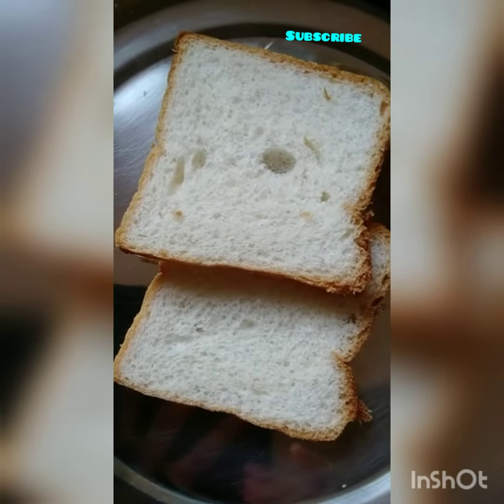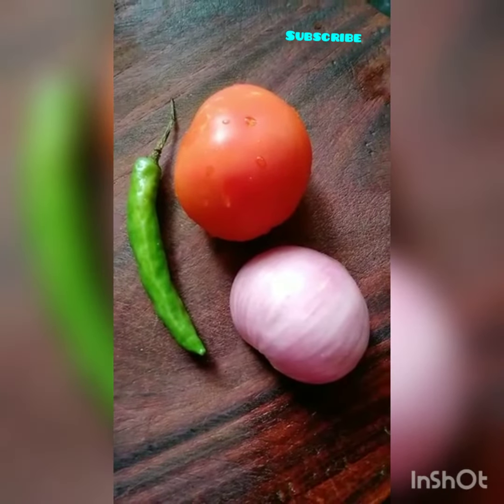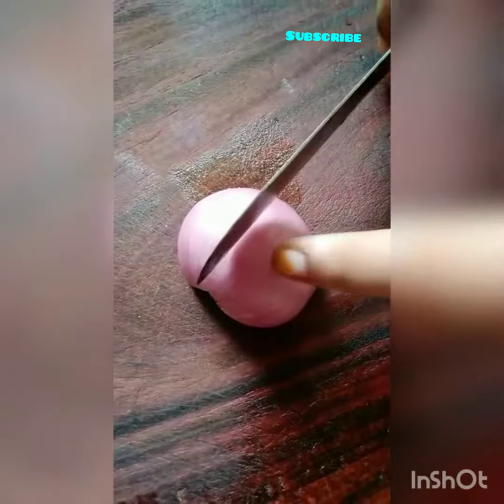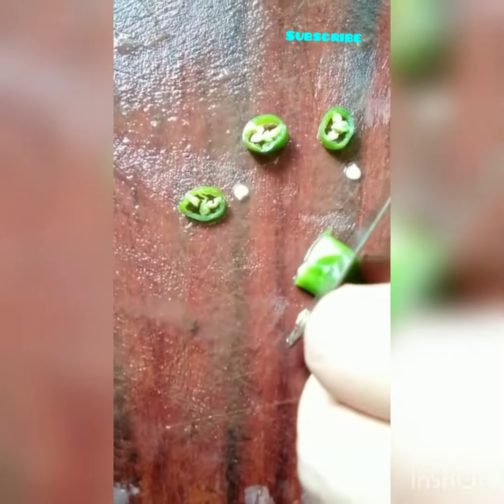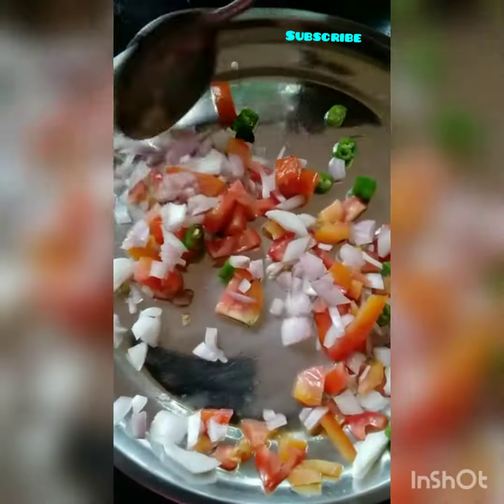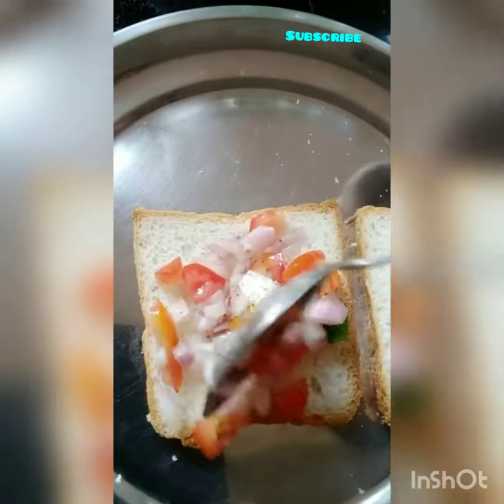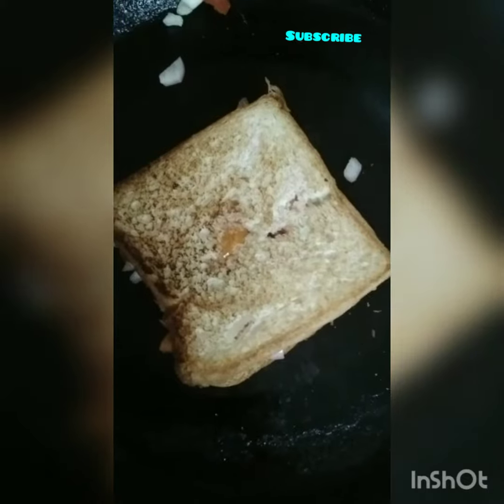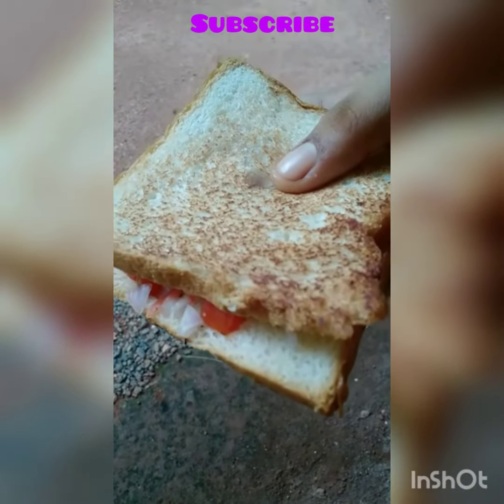Only bread recipe|| One ingredient||Malayalam ||Bread Sandwich in simple Way|| No Oil ||No Egg